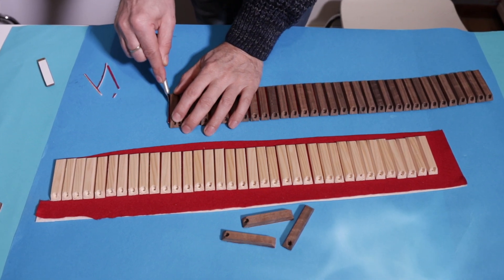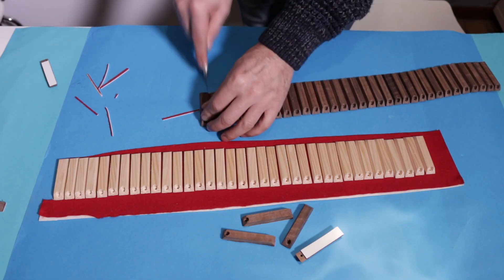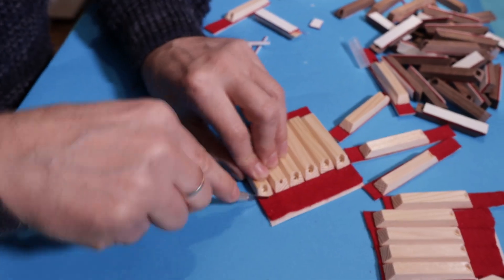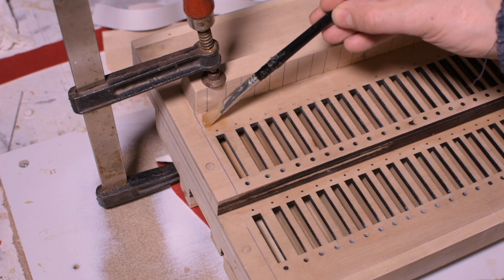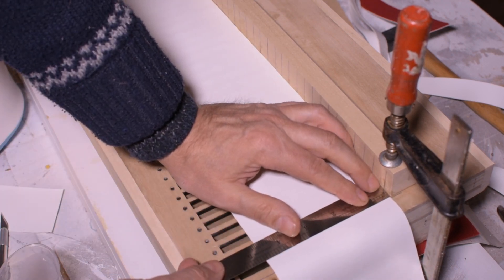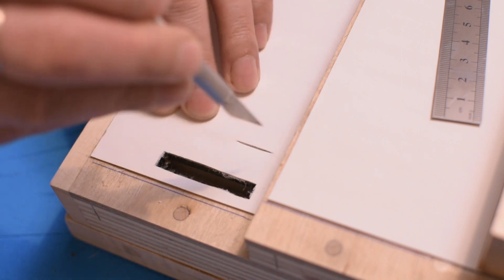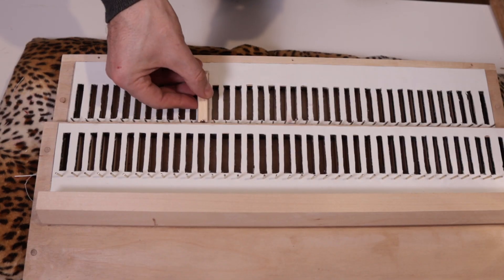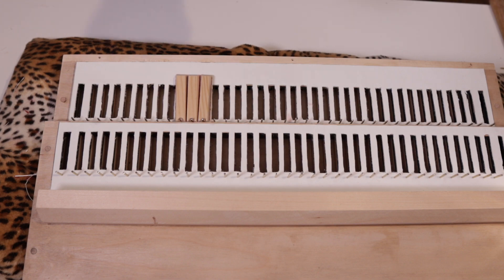The Mistake | Building a Homemade Positive Pipe Organ | Video No 17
in this series of videos I will show you the building of the new Homemade Positive Organ.
In this video No 17 I the pallets 2 the mistake

This organ will be one of a kind, in fact it will be portable but with 2 manuals of 3 octaves.
it will also have 2 registers and an effective extension of 4 octaves (from 120Hz the lowest pipe, to 2000Hz the highest pipe)
In addition there will be the possibility of using a manual or electrified bellows.

Questo organo sarà unico nel suo genere, infatti sarà portatile ma con 2 manuali da 3 ottave.
inoltre avrà 2 registri ed un estensione effettiva di 4 ottave (da 120Hz the lowest pipe, a 2000Hz the highest pipe)
In aggiunta ci sarà la pissibilità di usare un mantice manuale o elettrificato.